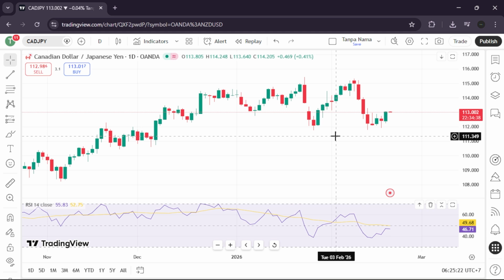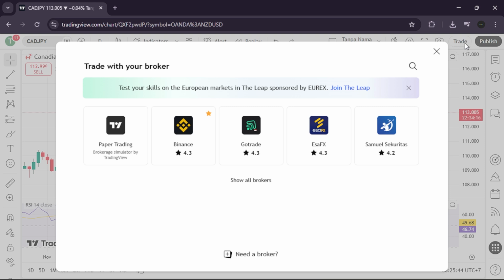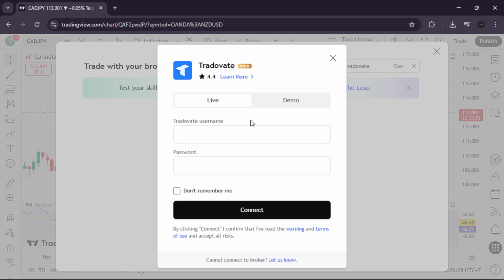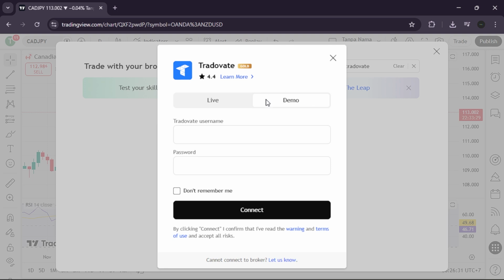How to Connect TradingView to Topstep [2026 GUIDE]